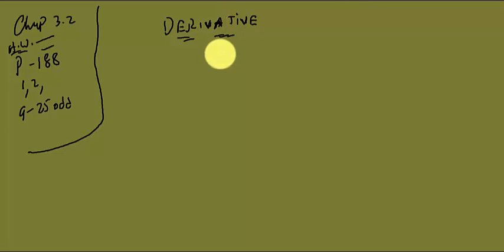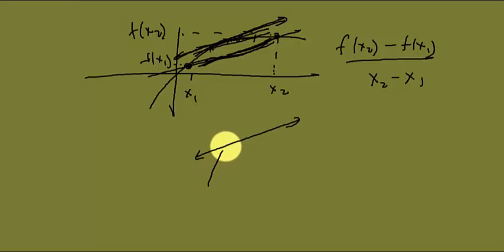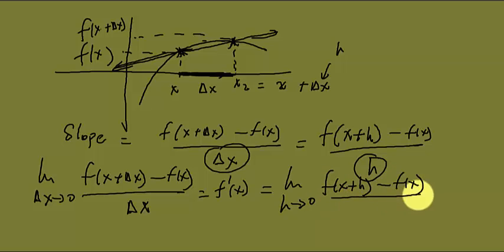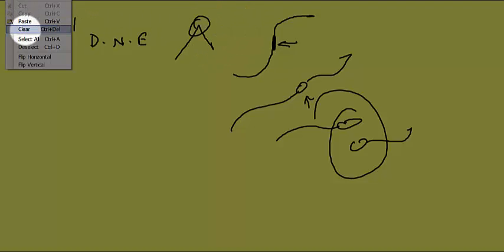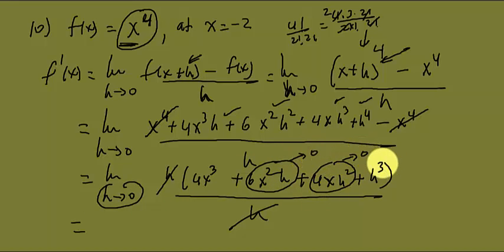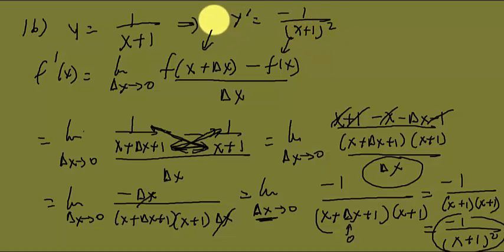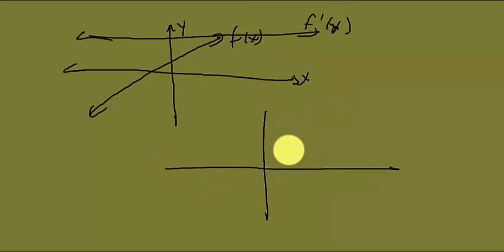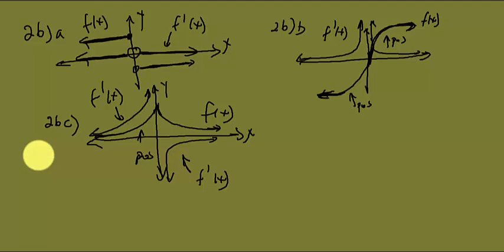Calc 11/4 The Derivative.